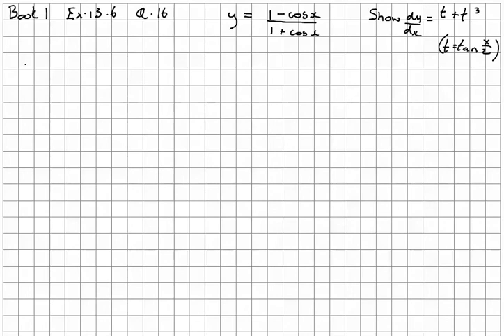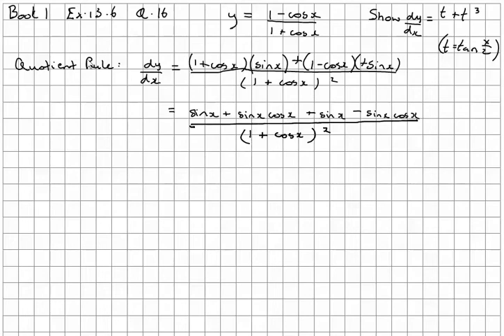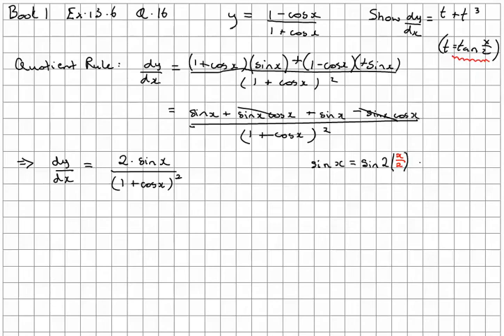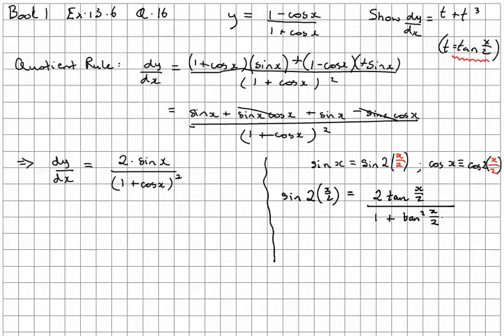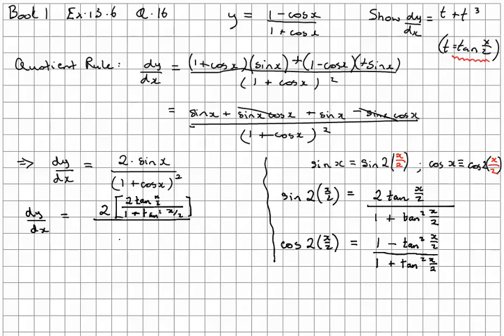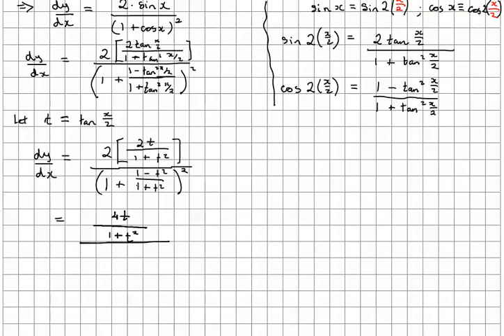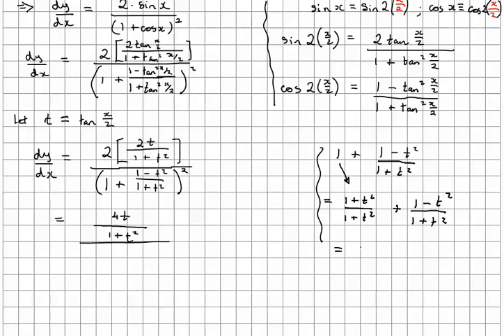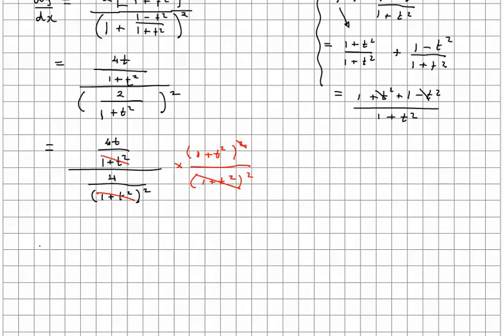Book 1 Ex.13.6 Q.16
Book 1 Ex.13.6 Q.16 Differentiation Quotient Rule